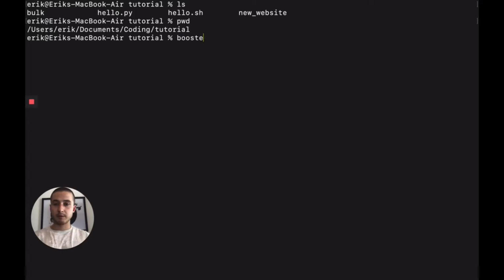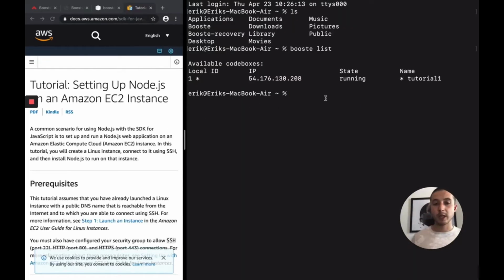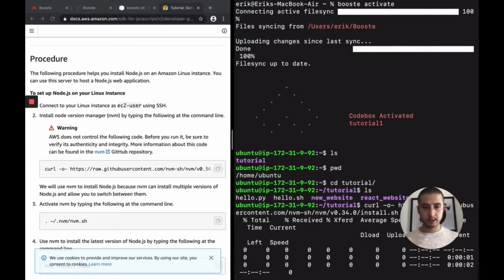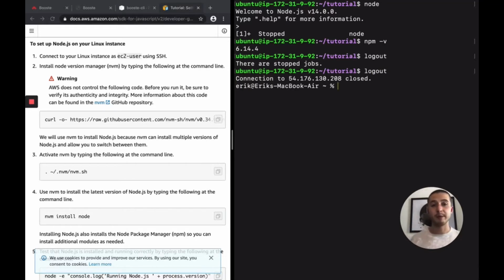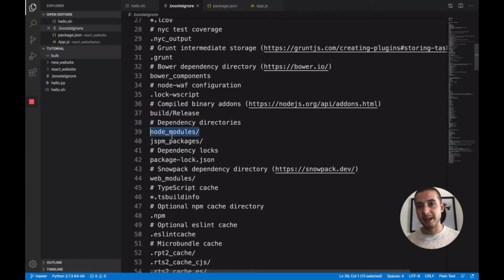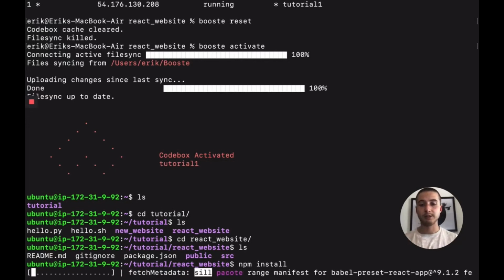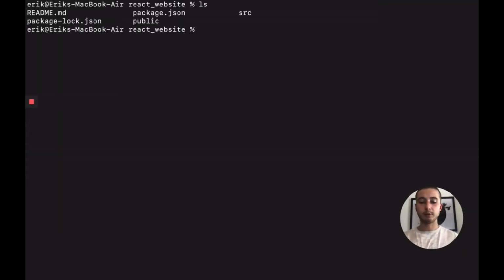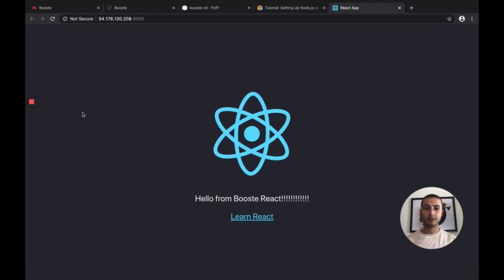Booste Tutorial 3 : React App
This is the third video in the tutorial series, covering how to serve a ReactJS Hello World on a live Booste url. The Booste CLI runs code in the cloud, while making the experience feel local.

Here's the AWS install link mentioned in the video:

Pre-requisites:
- Completion of Video 1 (video 2 optional)
- booste-cli installed via pip3
- Understand the basics of navigating through a Unix command terminal.
- Understand how to execute files from the command terminal.